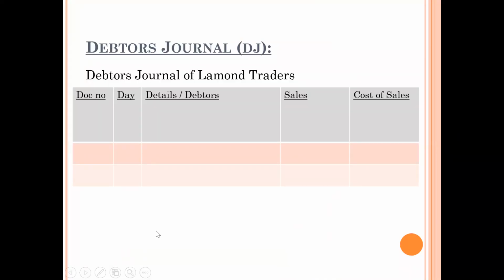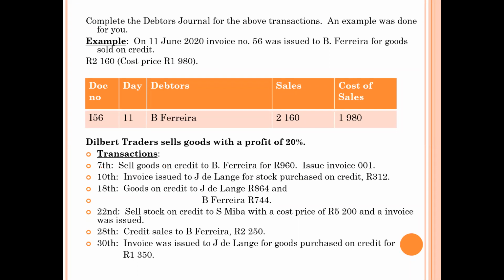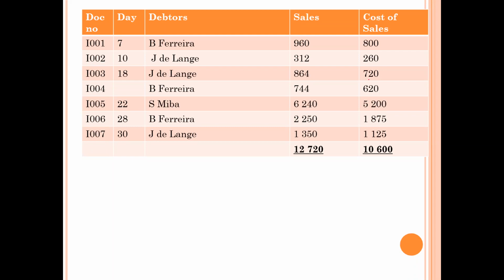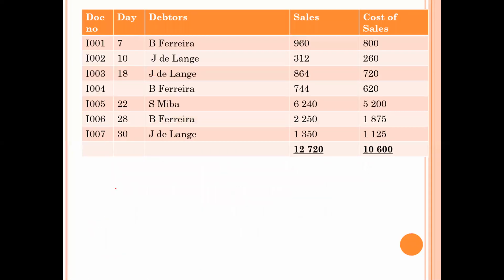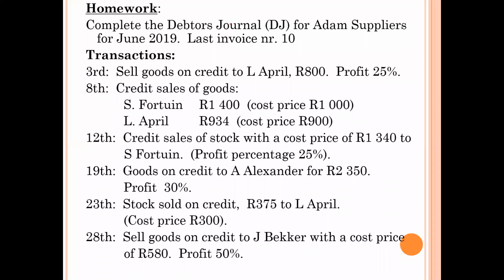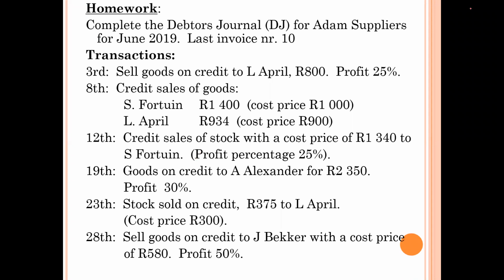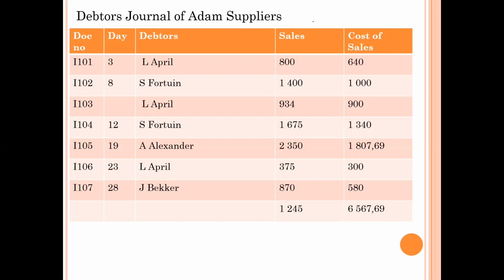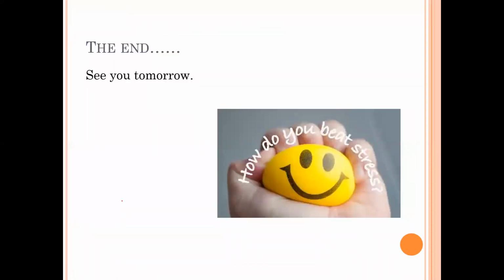Grade 9 - EMS | 2 July 2020 | Debtors Journal Pt 2